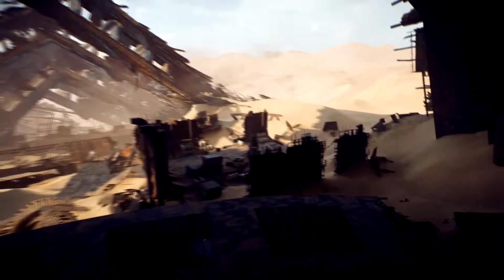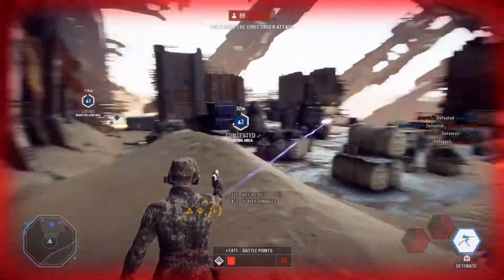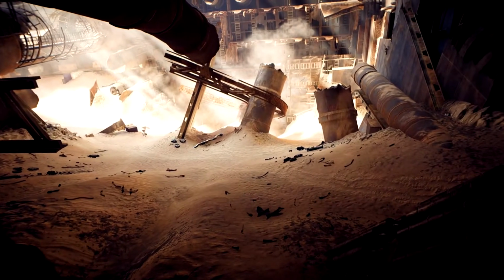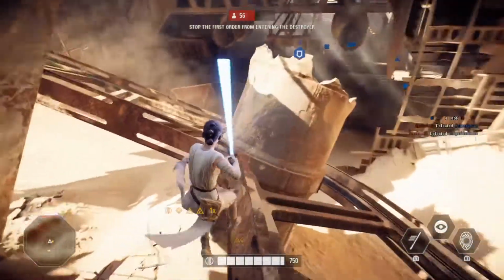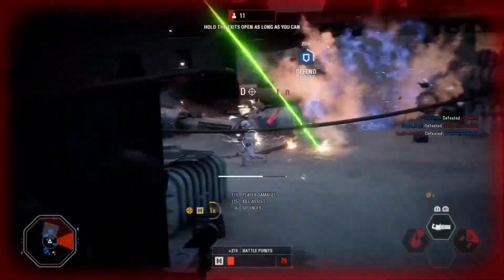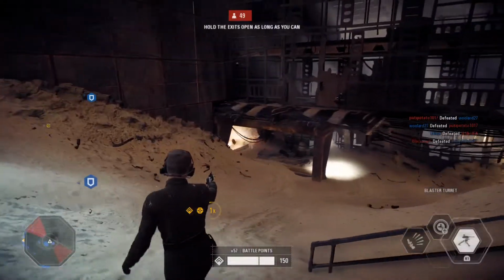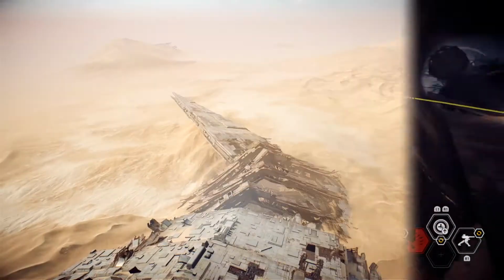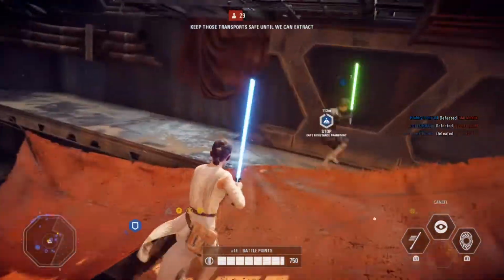▶ Map Guide for JAKKU - Defending - STAR WARS Battlefront 2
Welcome to my STAR WARS Battlefront 2 Map Guide series! Today we're going to be covering the map Jakku on the Defending side.

In this series, we're going to be splitting each map into 2 seperate videos, 1 for Attacking and 1 for Defending. We'll be covering the best areas to go throughout the map, the areas to stay away from, best classes to use, as well as a bunch of strategies and tips to help you improve on the Battlefront!

All of the in-game footage was captured via my PS4, and the cinematic footage was captured on my PC via an application called 'Cinetools' by Hattiwatt1.

I'll most likely be doing a video in the future on how to capture this cinematic gameplay/images, so let me know in the comments if that's something you'd like to see.

I design all of my own artwork/thumbnails for my channel, if you'd like to enquire about me designing some channel art or thumbnails for you make sure to comment on one of my videos and I'll be sure to get back to you.